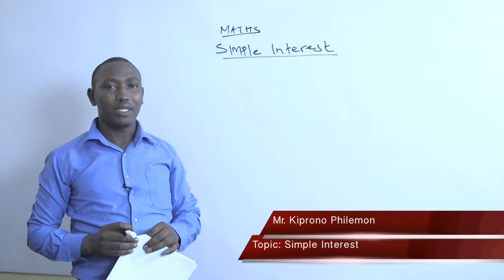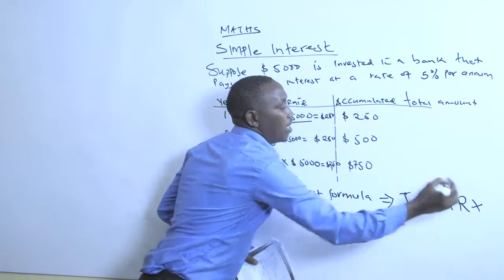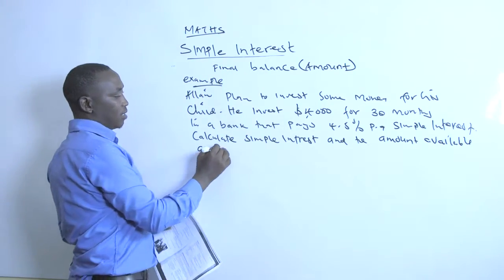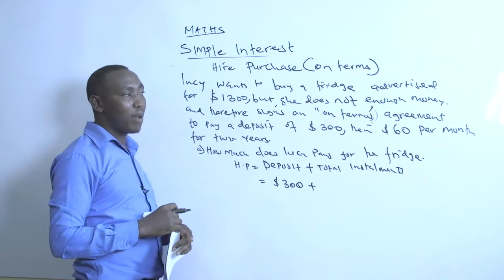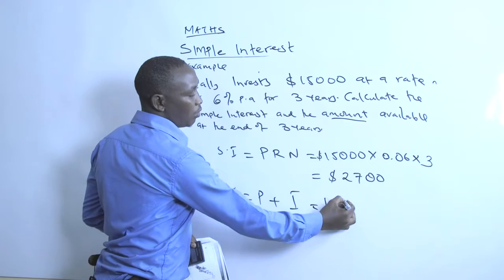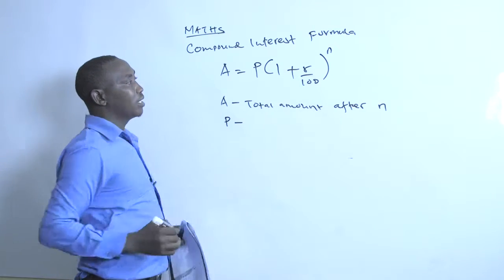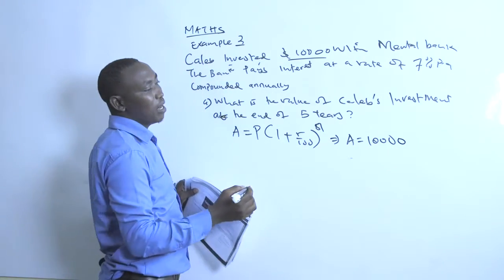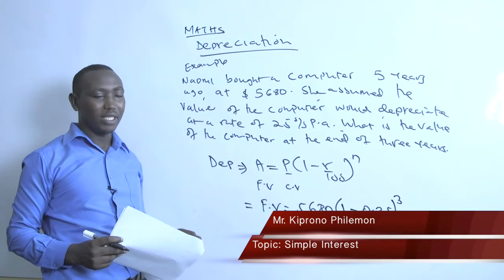16 Mr Kiprono Philemon FINANCIAL MATHEMATICS Simple Interest and Compound interest depreciati